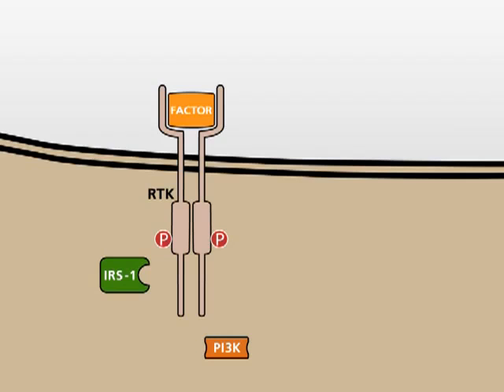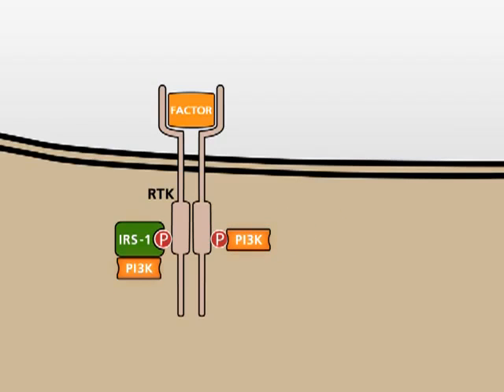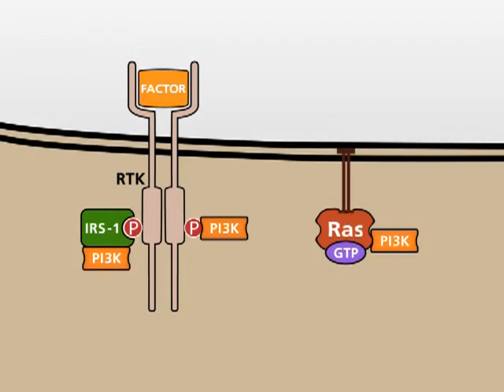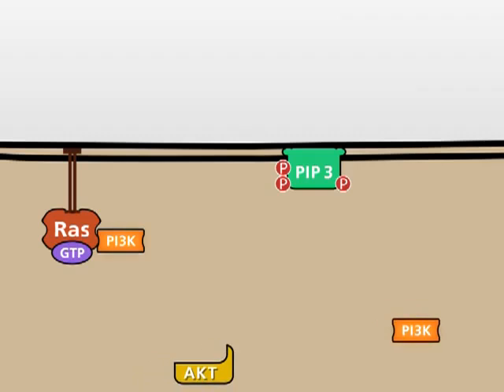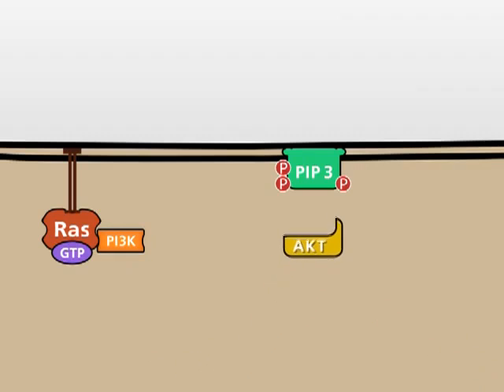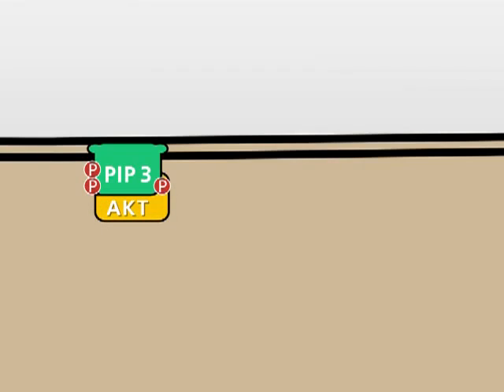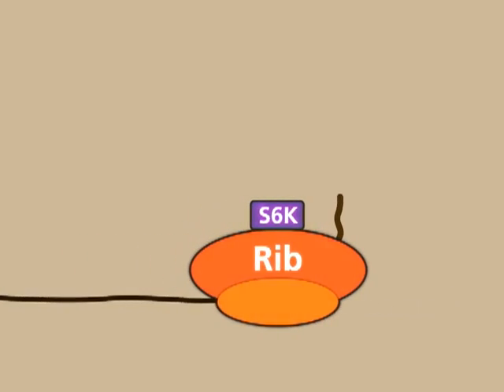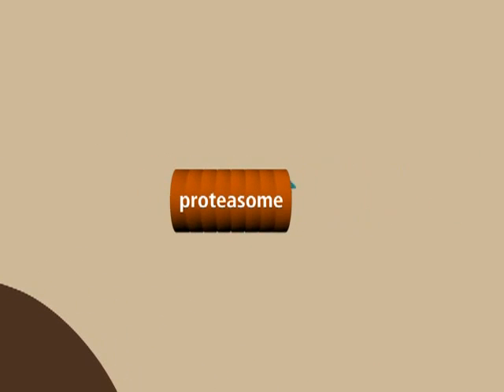The PI3K /AKT Signaling Pathway